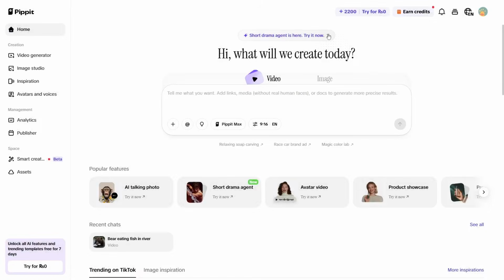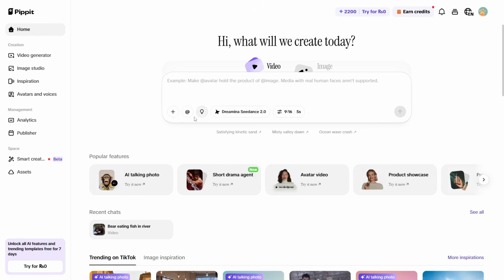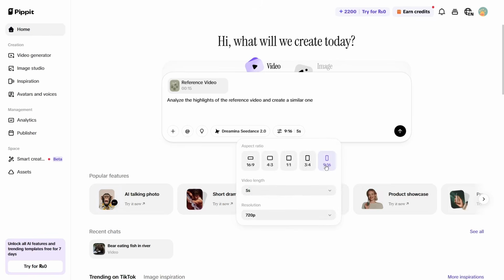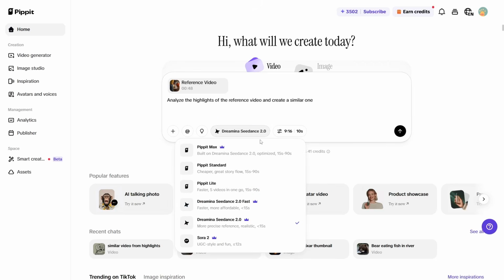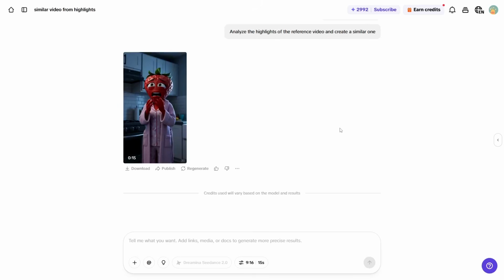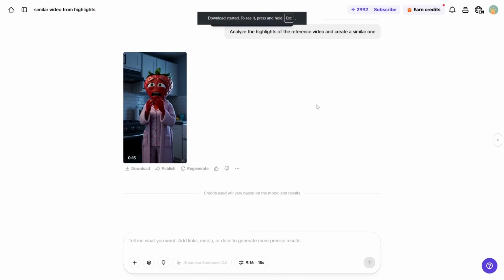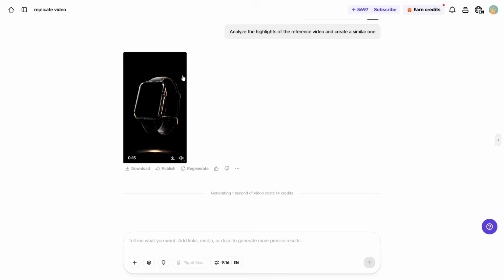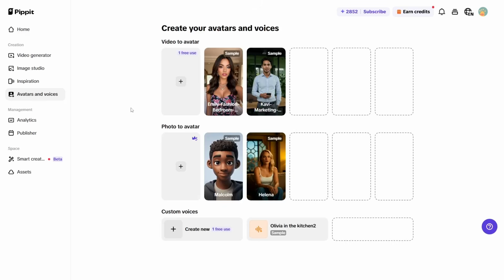How to Clone ANY Viral Video in Seconds | Pippit AI & Seedance 2.0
Pippit, a ByteDance product, can now clone the creative DNA of any video & lets you recreate any viral video from an online reference. Same viral impact, faster to launch.

Viral videos aren’t luck — they’re structure. Replicate hooks, pacing, visuals, and audio with @pippitofficial's Reference Video. Pippit is FREE to use & get new credit every day!

In this video, I reveal how to completely transform your content creation workflow using Pippit. If you are building faceless channels or scaling your automation ecosystem, you no longer have to start from scratch. By using the new Reference Video feature, you can upload any high-performing clip and let the AI extract its exact creative blueprint.

I’ll show you how to combine this with Seedance 2.0 and Pippit Max to generate premium, cinematic outputs that perfectly match the pacing, camera movement, and 3D effects of your reference material—without any manual editing or complex prompt engineering.